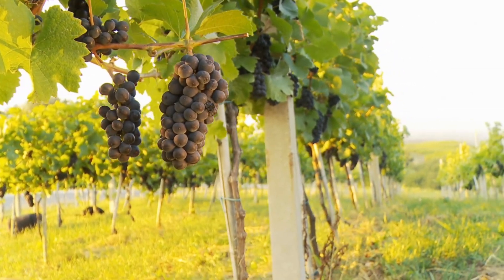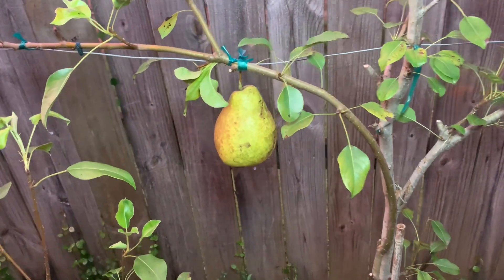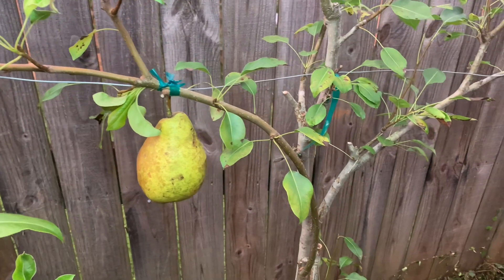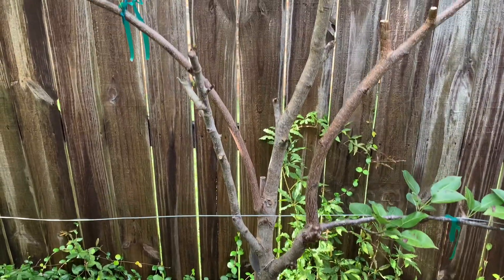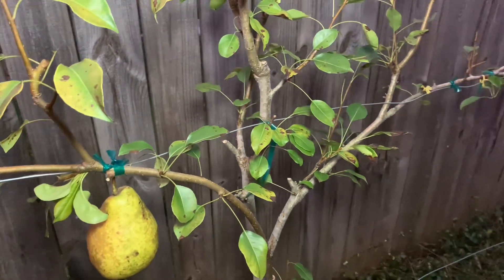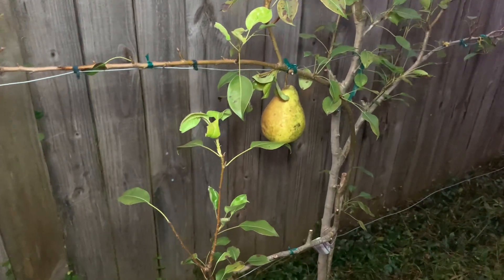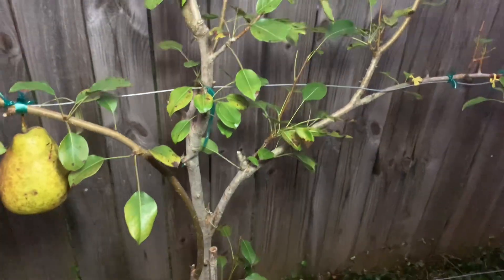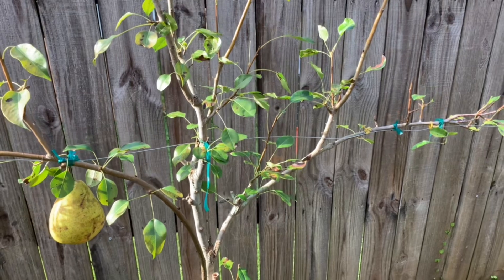BENEFITS OF ESPALIERING YOUR FRUIT TREES | GARDENING FOR SMALL SPACES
In this video, we explore the fascinating world of espaliering fruit trees and the incredible benefits they offer for your garden. Whether you're an experienced gardener or just starting out, learning how to espalier can transform your space and enhance your gardening experience.

What is Espaliering?
Espaliering is a pruning technique that allows you to train fruit trees to grow flat against a wall or trellis. This method not only saves space but also maximizes sunlight exposure and air circulation, leading to healthier plants and bountiful harvests.

Benefits of Espaliering Fruit Trees:

1. Space Efficiency: Perfect for small gardens and urban spaces.

2. Aesthetic Appeal: Create beautiful living art in your garden.

3. Improved Fruit Quality: Increased sunlight and airflow enhance fruit flavor.

4. Easier Maintenance: Simplifies pruning and harvesting.

5. Pest and Disease Management: Reduces the risk of pests hiding in dense foliage.

Join us as we dive into the step-by-step process of espaliering , tips for choosing the right fruit trees, and how to maintain your espaliered trees for maximum yield.